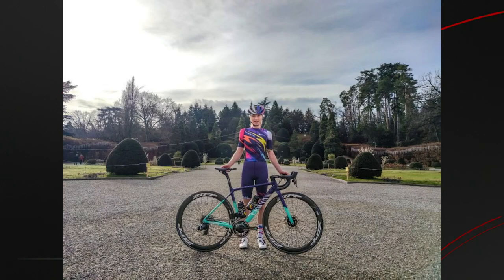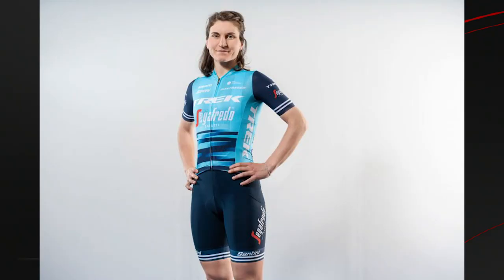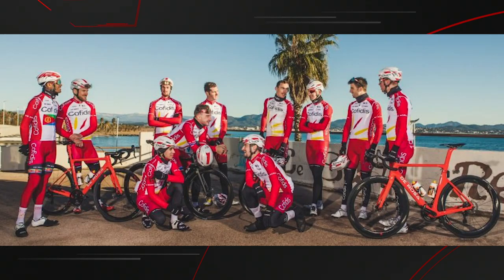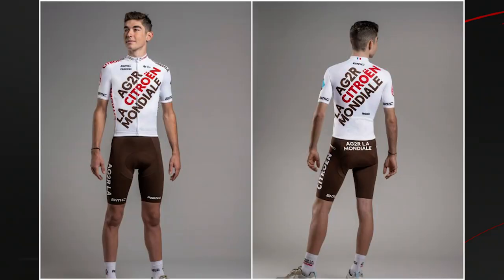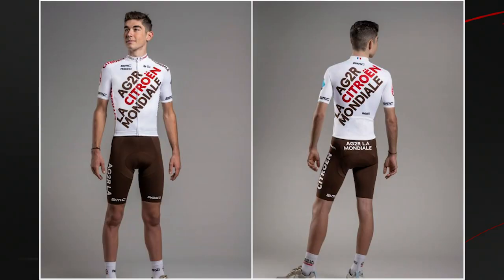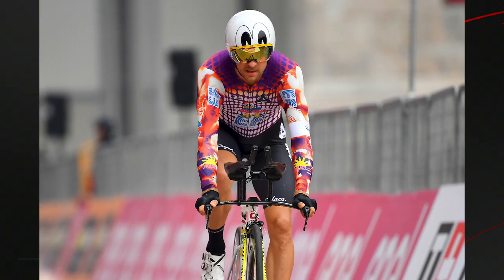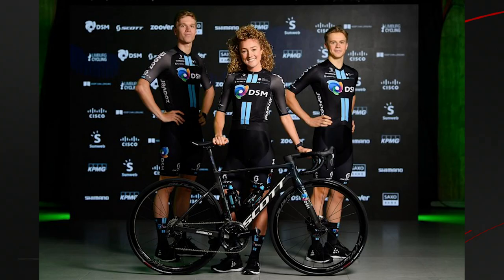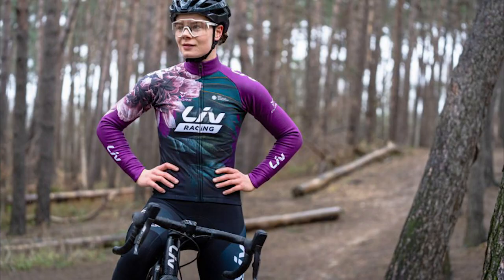The Best (And Worst) 2021 Pro Cycling Kits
We debate the hot topic of World Tour cycling team kits for the 2021 season, the good, the bad, and the ugly. Two timeless designs from AG2R-Citroën and Canyon-SRAM top our list of the WorldTour's best looking kits.